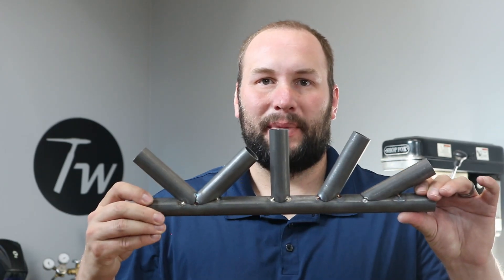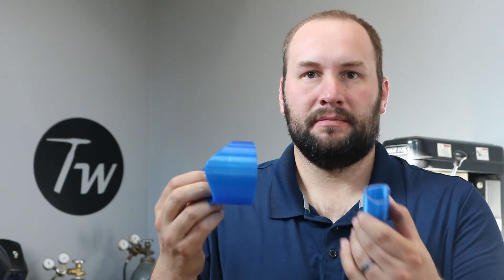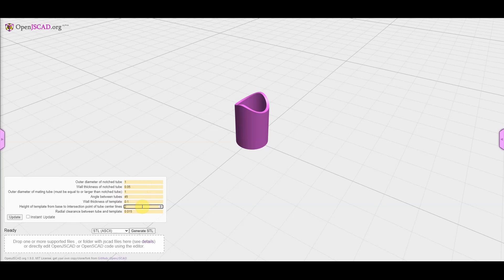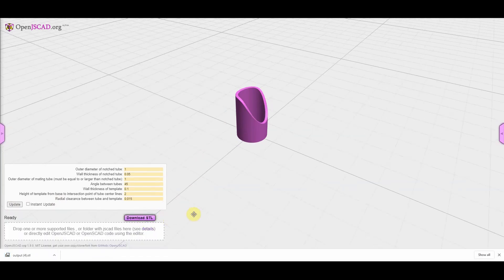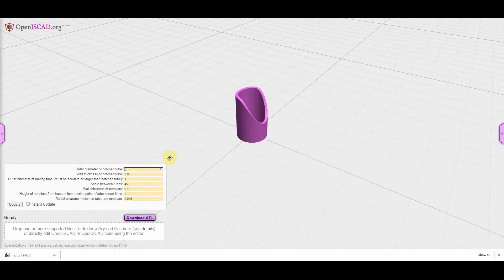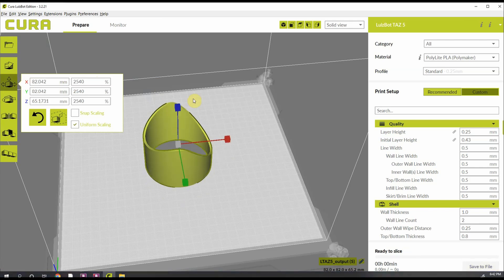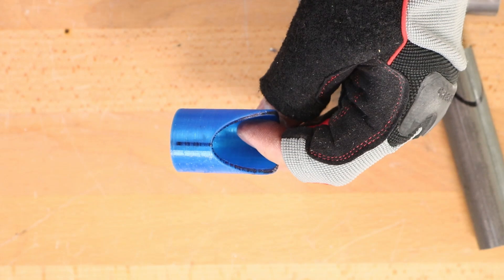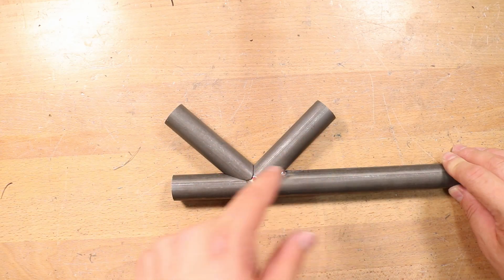Notch Tubing at an Angle without a Tubing Notcher: 3D Printed Tube Coping Tool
This tube notching template will provide perfect fits for TIG welding round tubing at any angle. The link below will lead you to a tool to create models for tube coping jigs for any welding project where you need to join round tubing by coping or notching the ends. Whether you're TIG (GTAW) welding a tube frame chassis, MIG (GMAW) welding exhaust or stick (SMAW) welding a pipe joint, these tips and tricks can work for you.

Unfortunately openjscad.org is not currently functioning, so the link below won't work. I'll post the code in the comments for anyone who wants to obtain and locally run openjscad

Notes:
1. It won't work on mobile devices, I used Google Chrome on Windows.
2. You can use either inches or mm, but the units need to be consistent in all parameters
3. It operates using my code on a CAD platform called OpenJSCAD. Much thanks to the developers of OpenJSCAD for making this possible.

Carbide Burr
Flap Discs
Fingerless Gloves
TIG Cup I Use for Tubing (allows for long stickout)
TIG Gloves I use